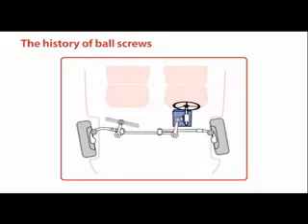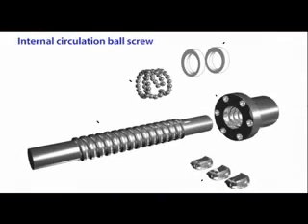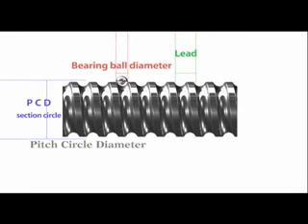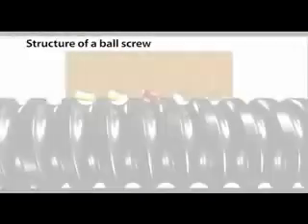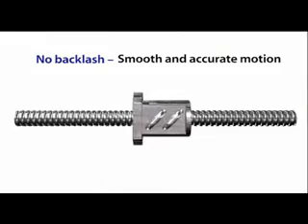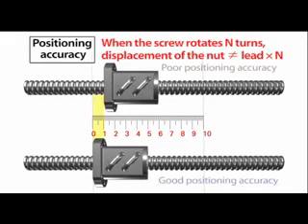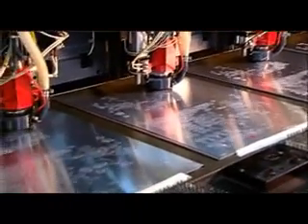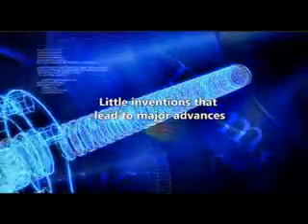HIWIN Ball Screw Product Video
فروش مهره بال اسکرو ریل واگن hiwin